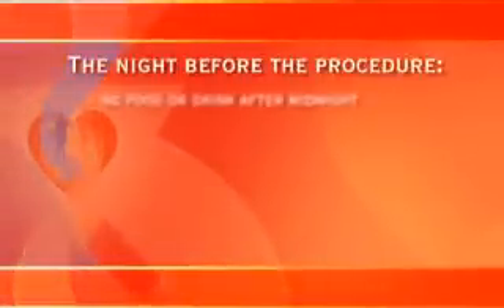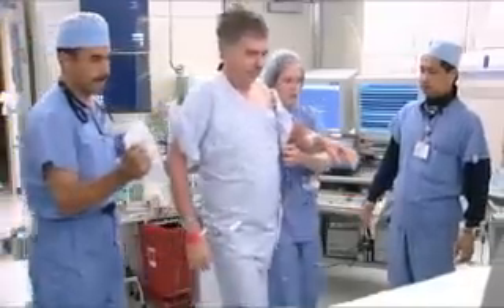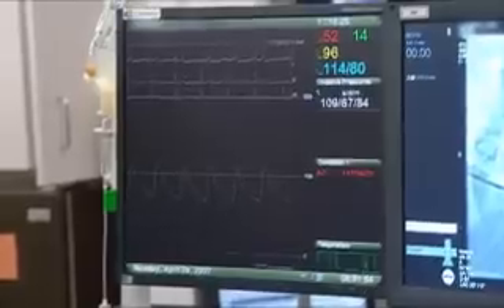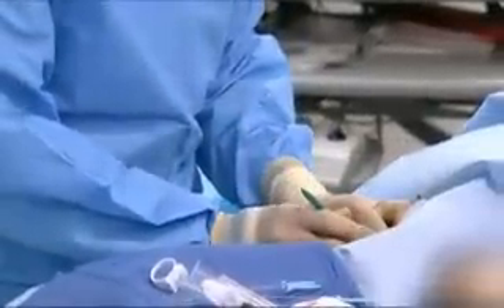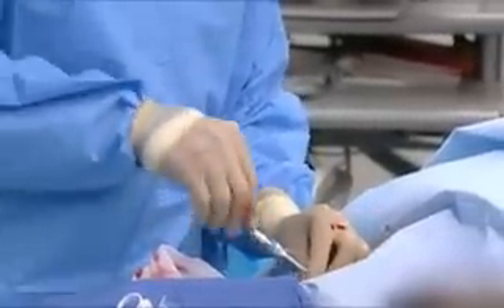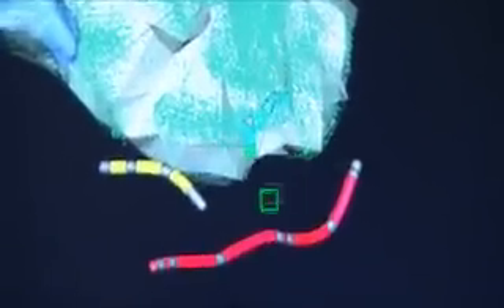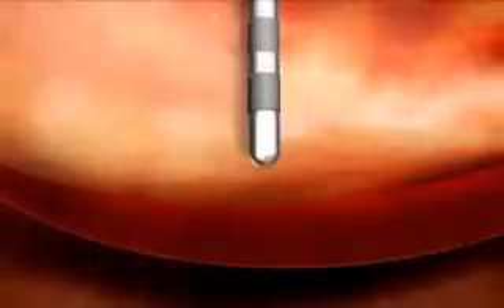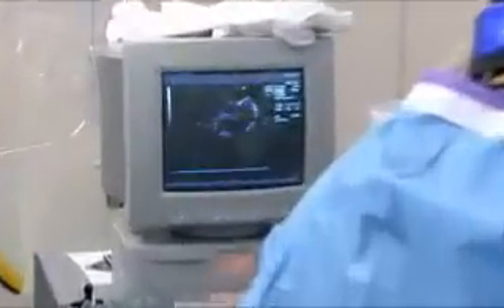5 Understanding Arrhythmias - Cardiac Ablation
A cardiac ablation procedure is a common therapy for treating patients with cardiac arrhythmias. This program will help you understand what to expect, what happens in the procedure, and what happens after cardiac ablation.  Understanding Arrhythmias is a program designed to help you understand a heart condition called "arrhythmia" and its treatment. AF5